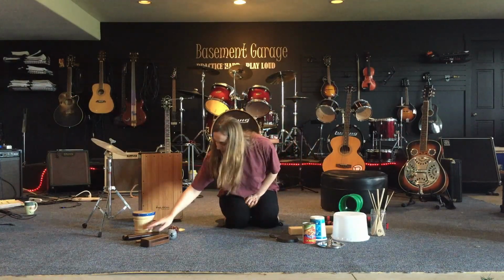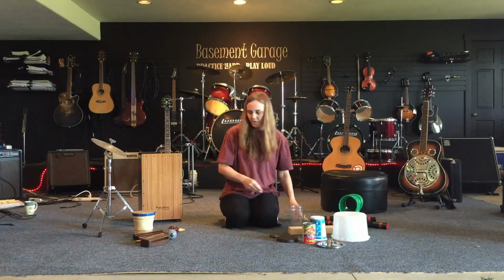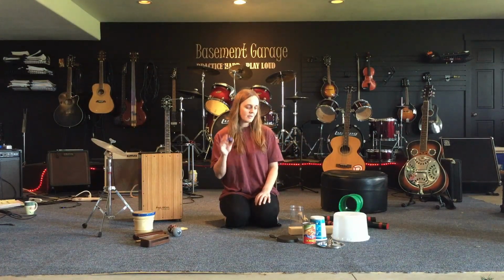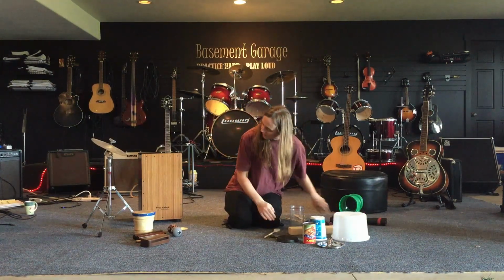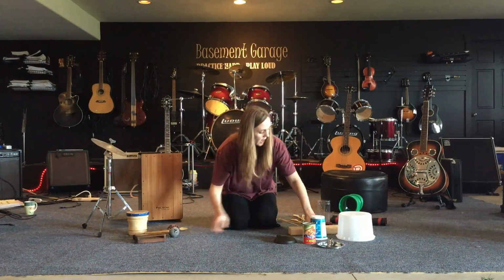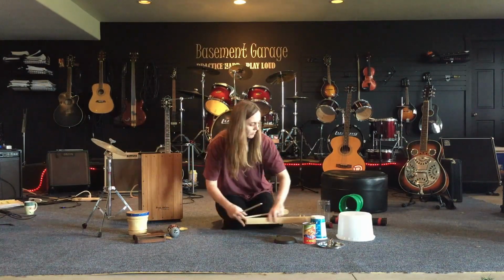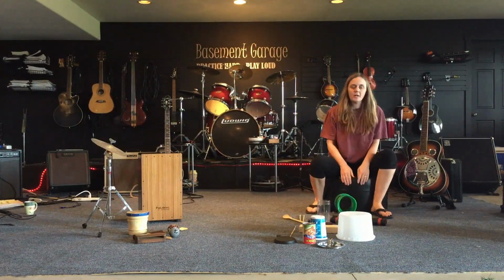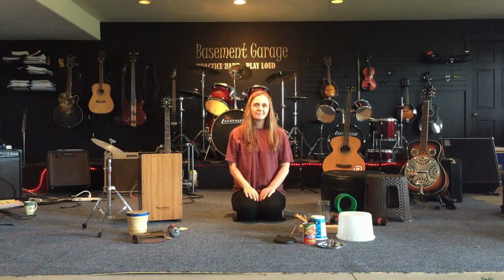Found Sound Music Lesson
A lesson about using found sounds around the house to create music!